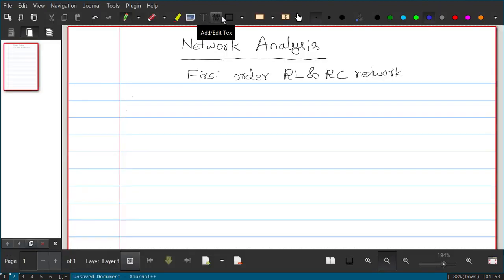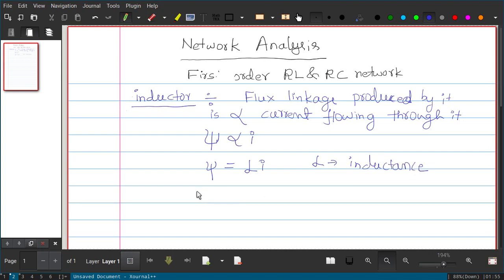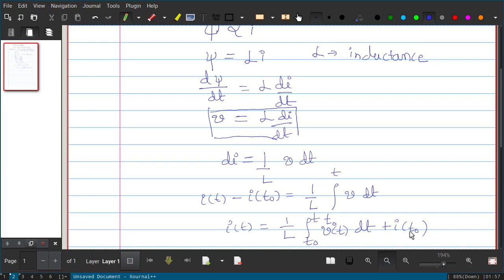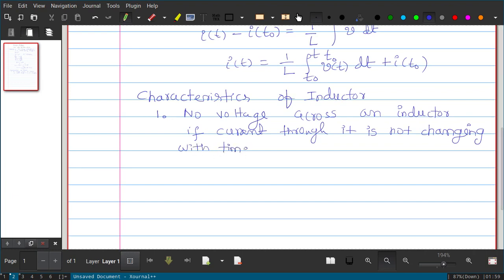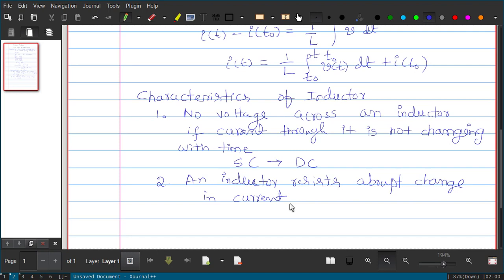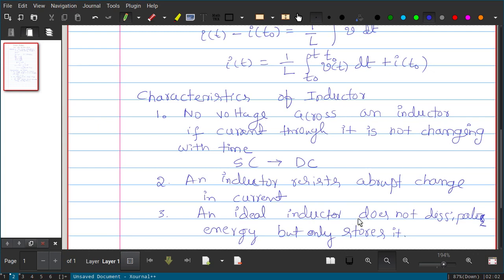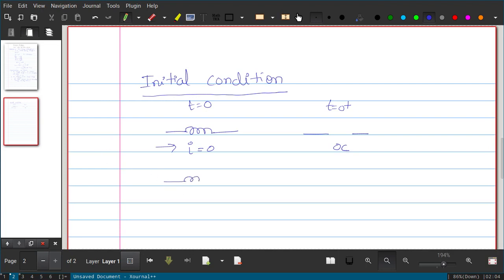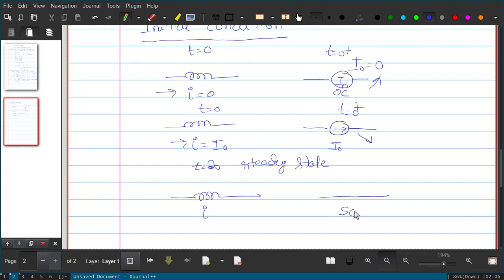Network Analysis/Topic 2-Inductors